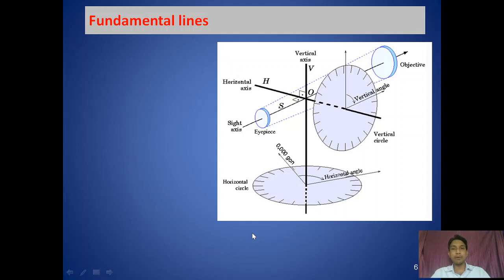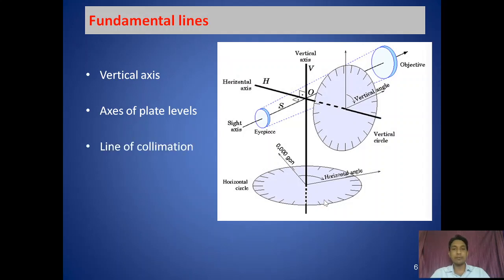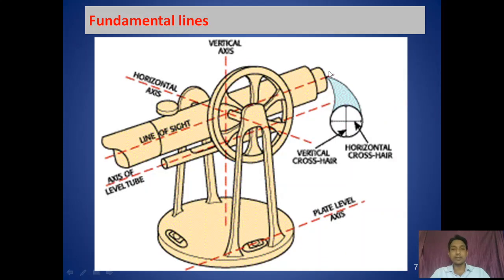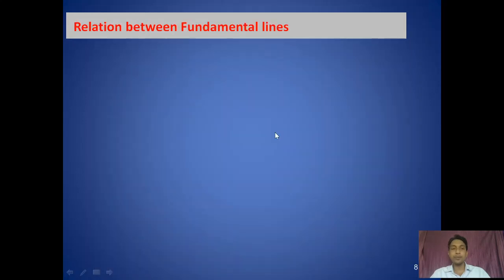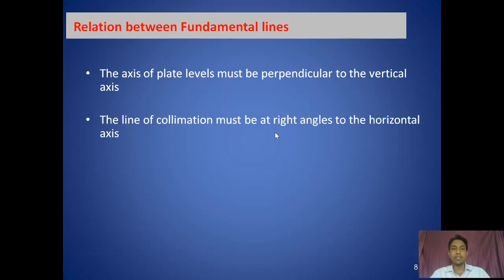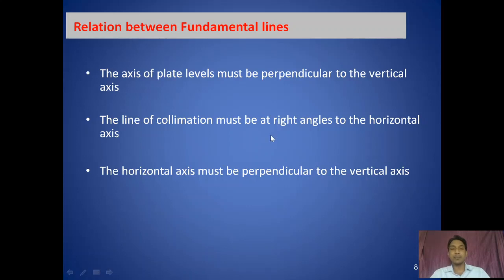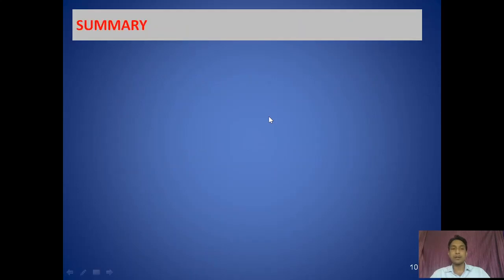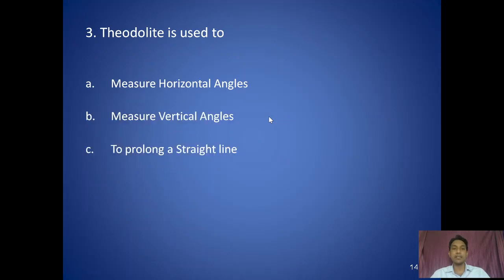Theodolite 2: Fundamental Lines of the theodolite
In this part II of the theodolite lecture you will learn the fundamental lines of the theodolite instrument and relation between the fundamental lines of the theodolite.